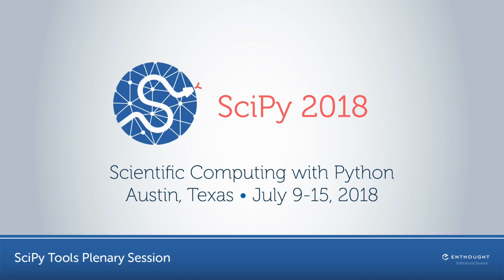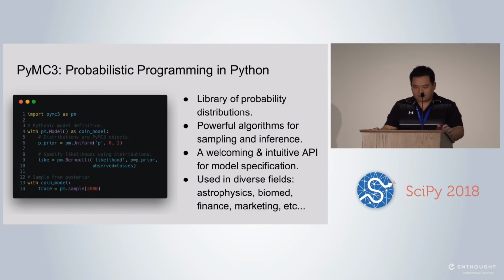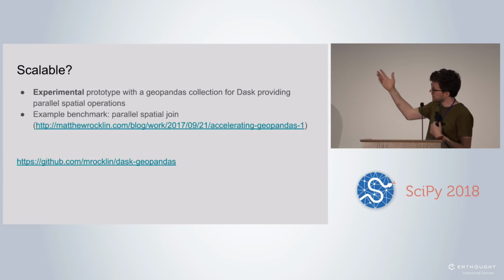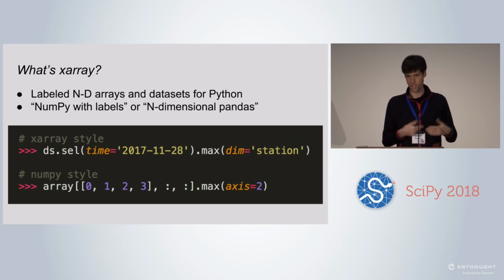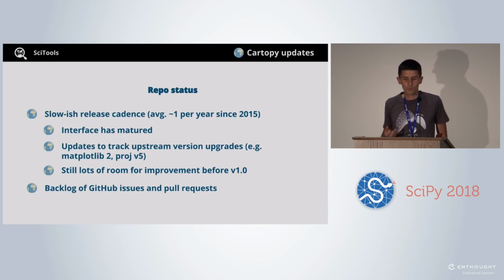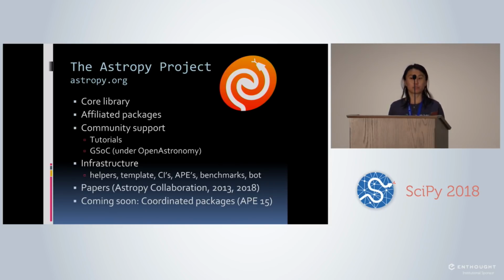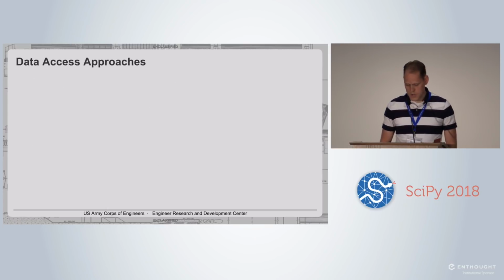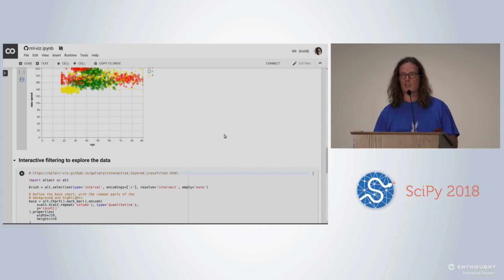SciPy Tools Plenary Session Day 3 | SciPy 2018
A series of 3-5 minute talks to introduce new tools and packages to the community and provide important updates to the tool you already use and love.